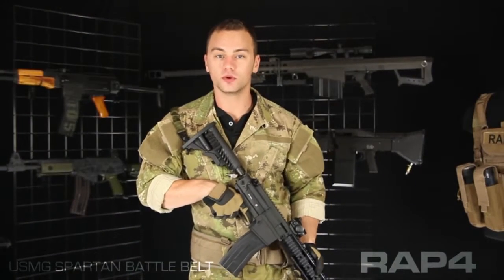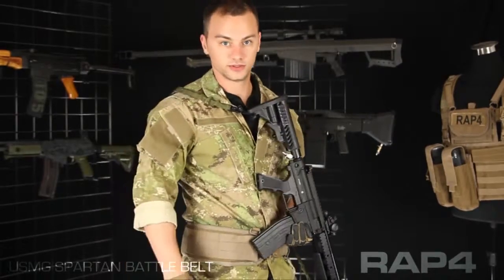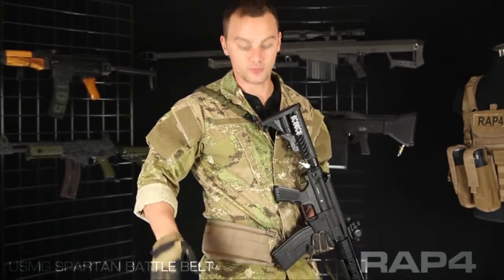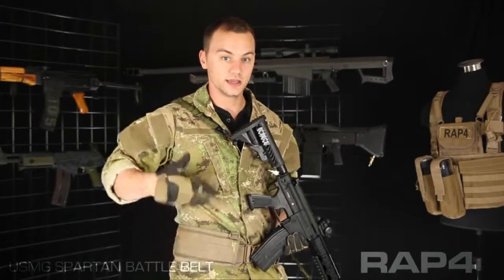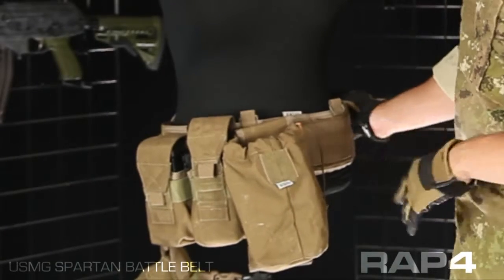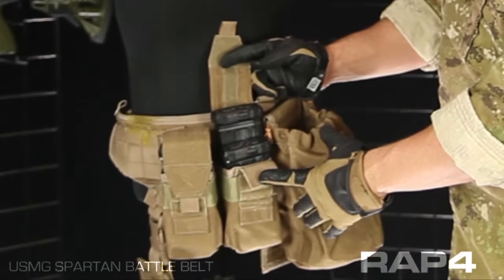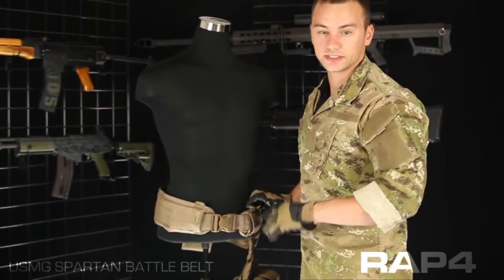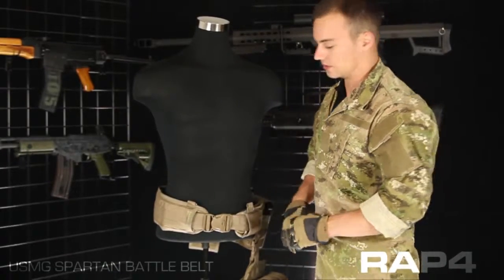Professional Paintball - Usmg Spartan Elbow Pad.webm